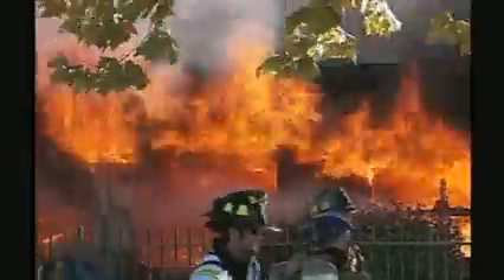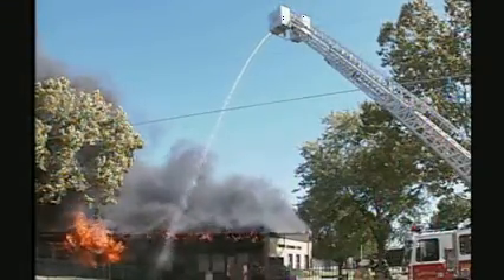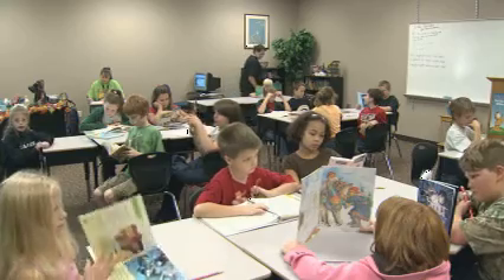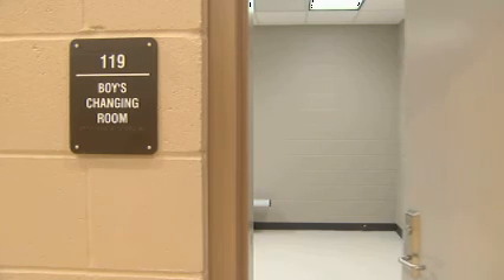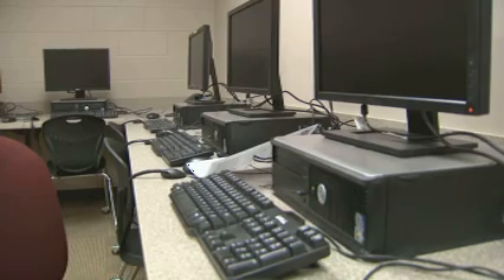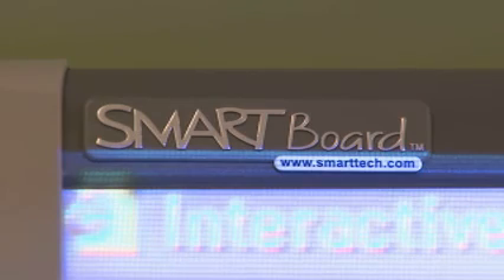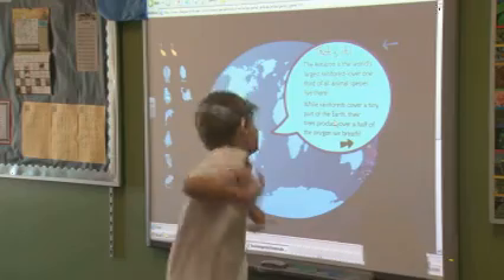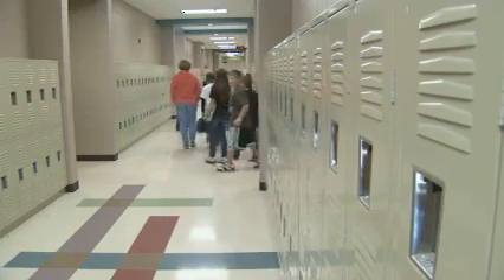OETA story on the new Mounds elementary school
This is a story that aired on OETA Public Television's The Oklahoma News Report in Tulsa Oklahoma as reported by Cathy Tatom and photojournalist Tim Carson.